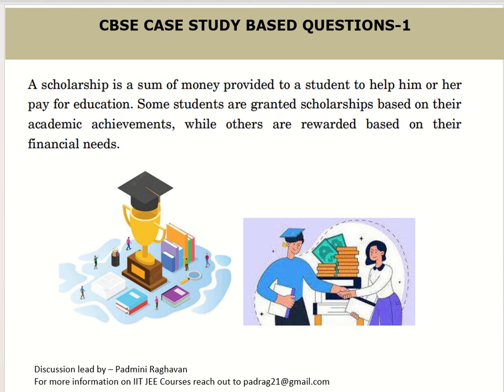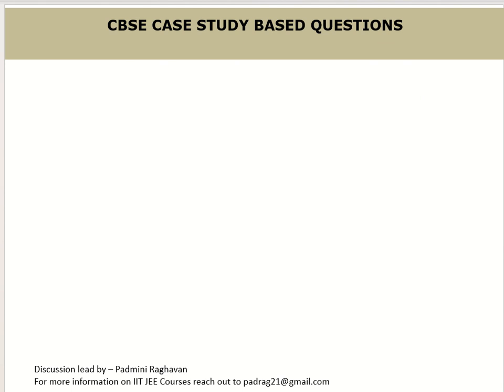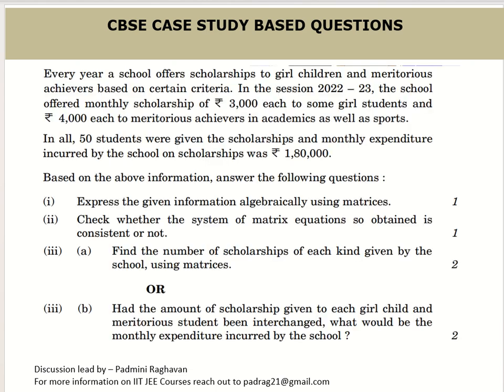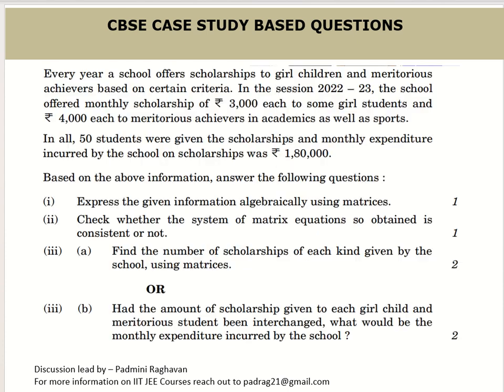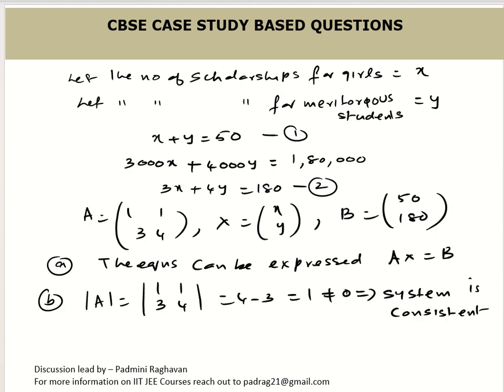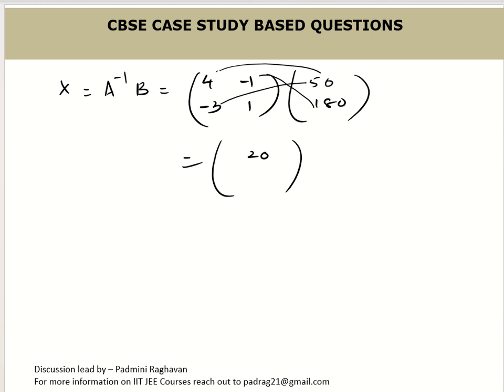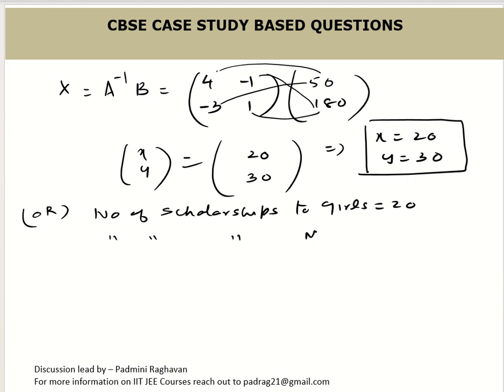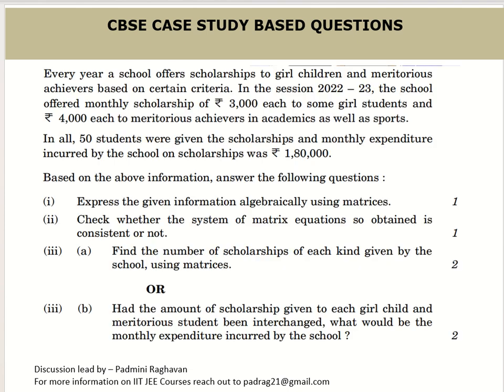case study based questions (class 12)-1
case study based questions in maths for class 12 made easy:)